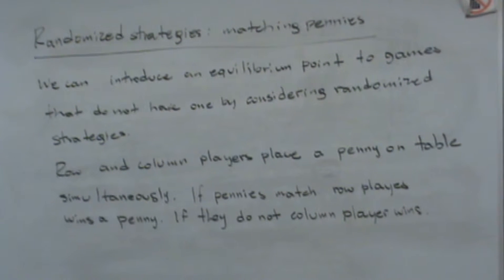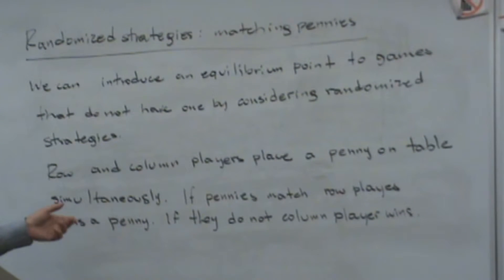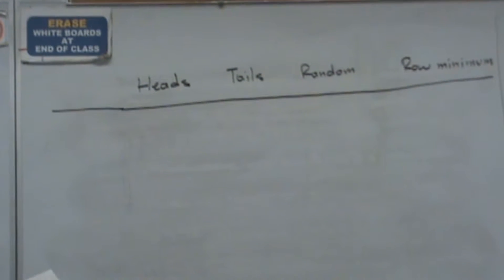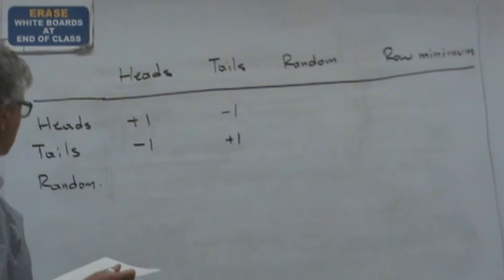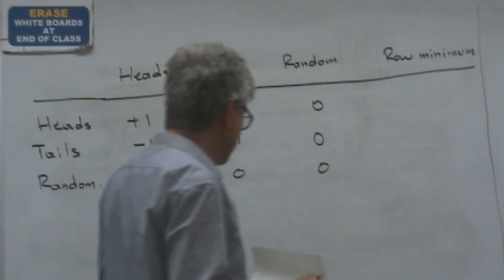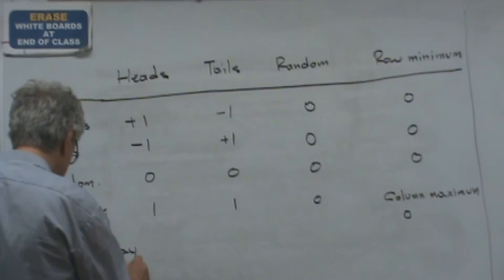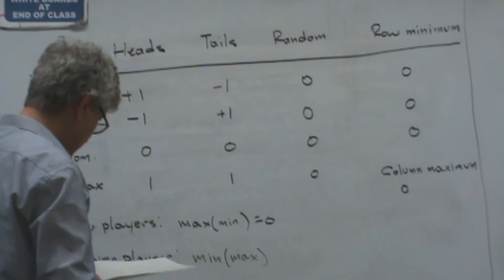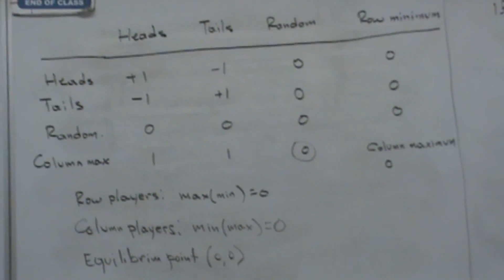Movie15: Game Theory, Randomized Strategies, Matching Pennies Example